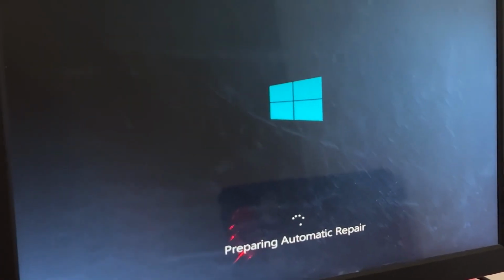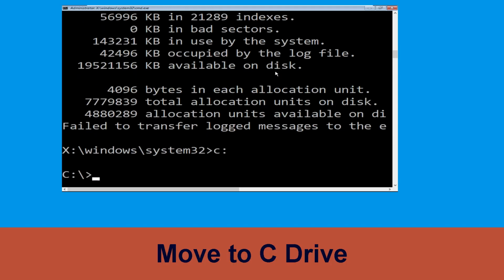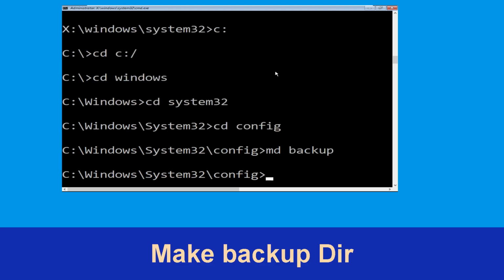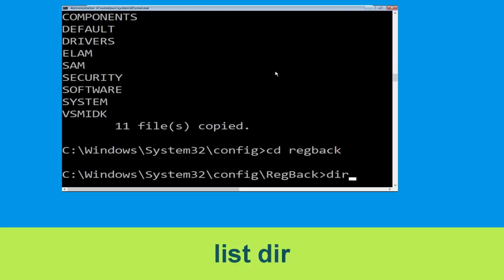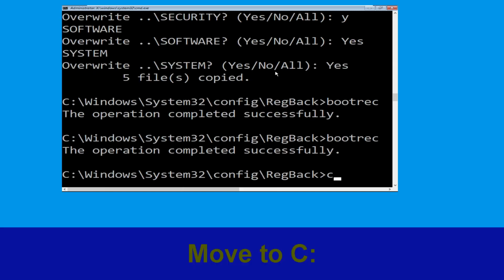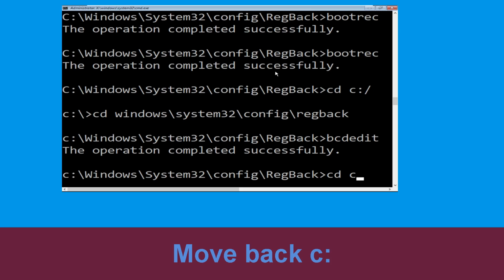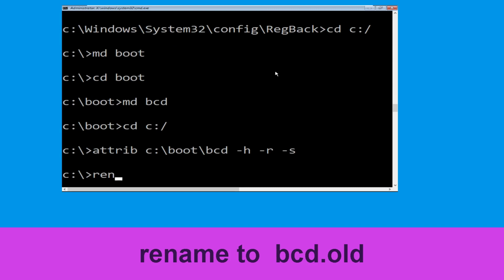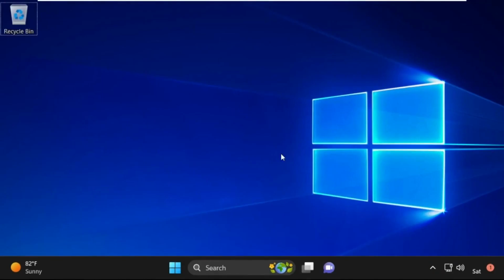How to Fix EFS_FATAL_ERROR Blue Screen Error Windows 11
• IRQL_NOT_LESS_OR_EQUAL Error
• BAD_POOL_CALLER Error